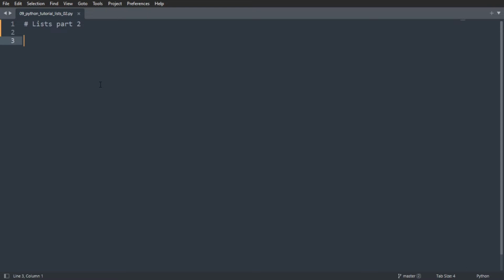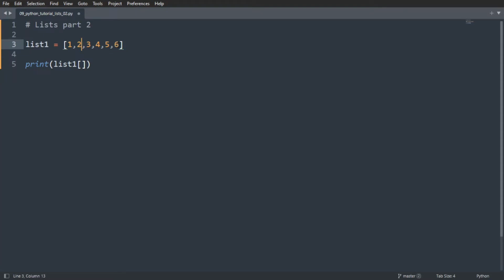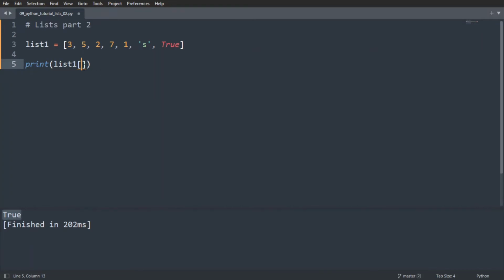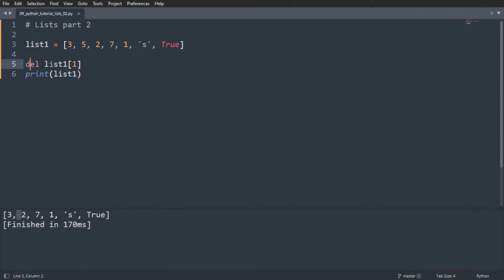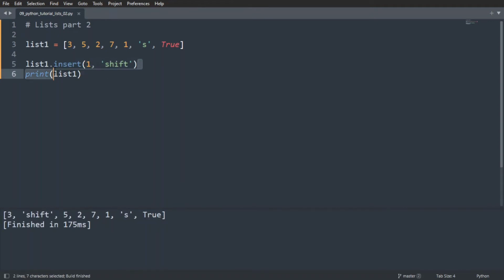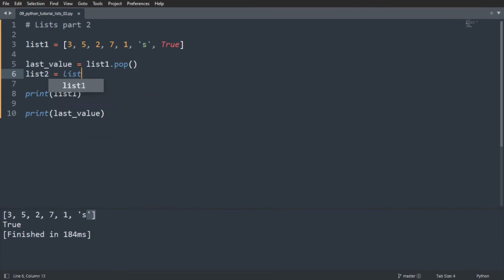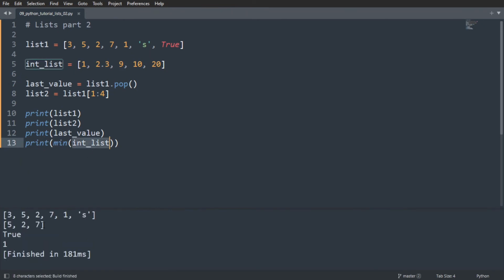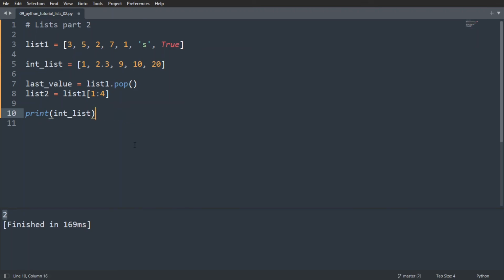Python Tutorial #9 || Lists (part 2)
This is Python official website, you can find all the informations and Python related docs over there